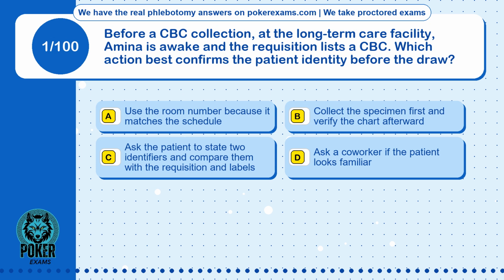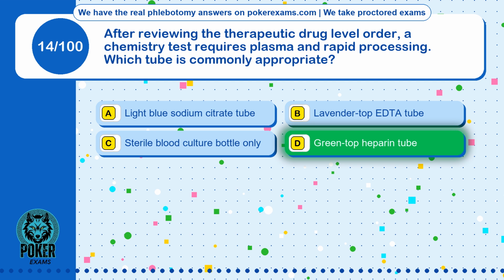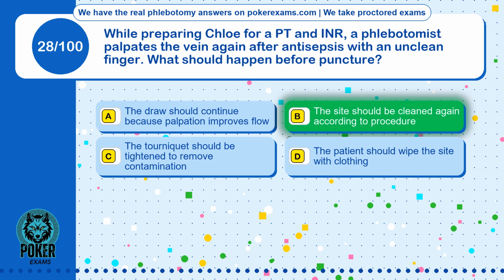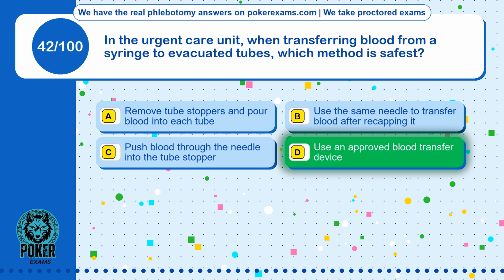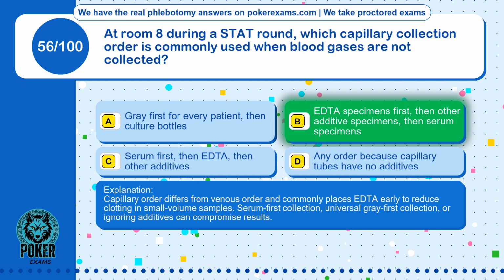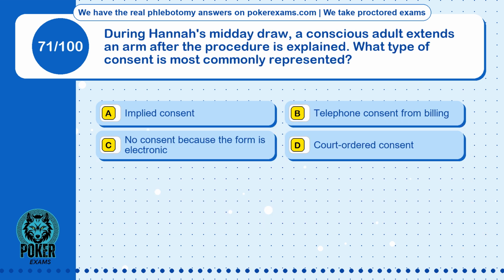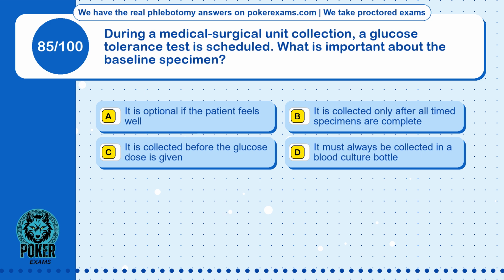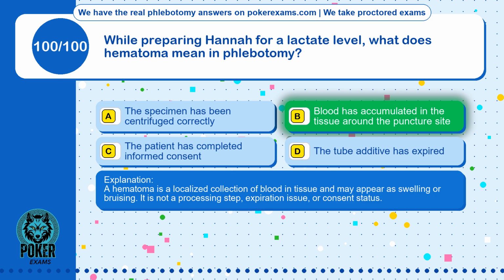The Hardest Phlebotomy Test Questions They Don't Want You to See